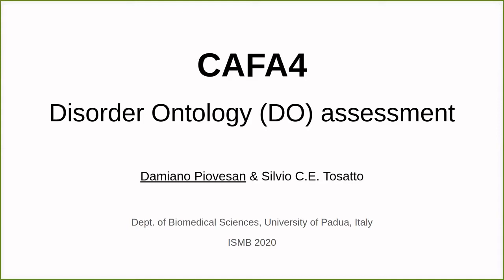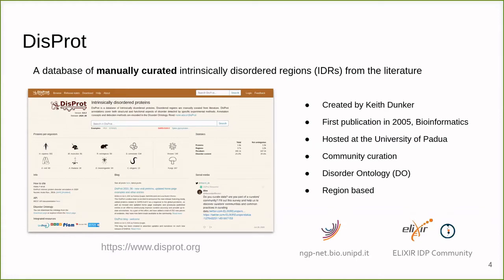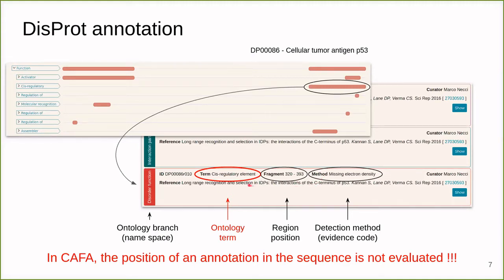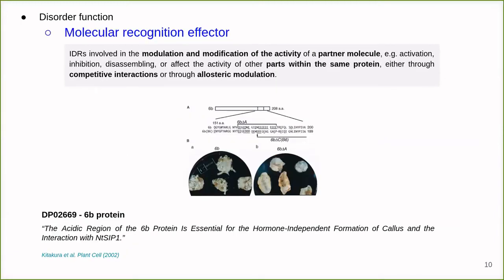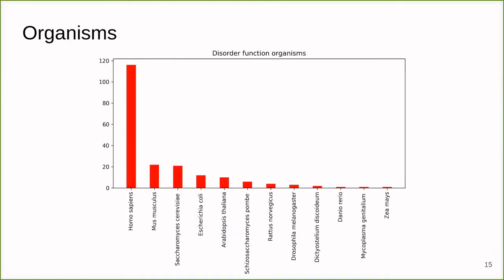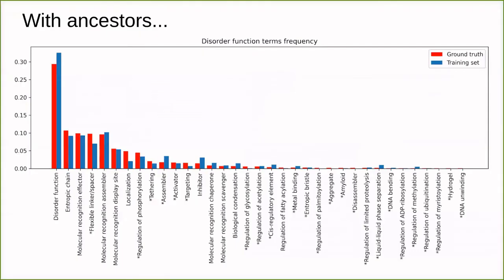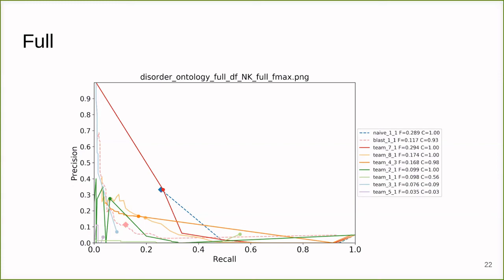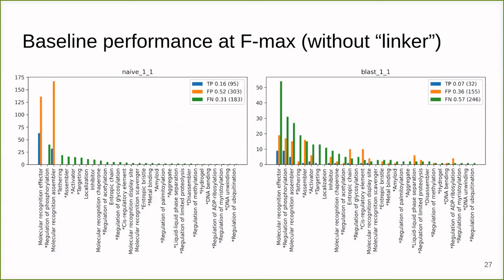CAFA4 Overview - Damiano Piovesan - Function - ISMB 2020